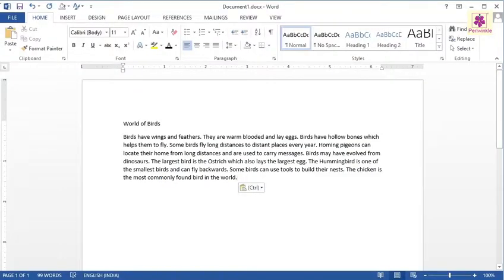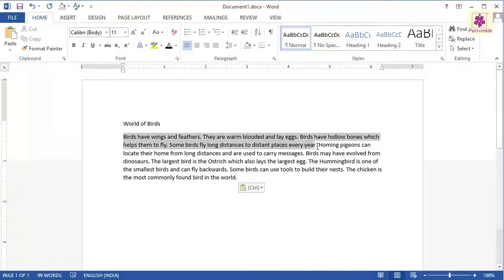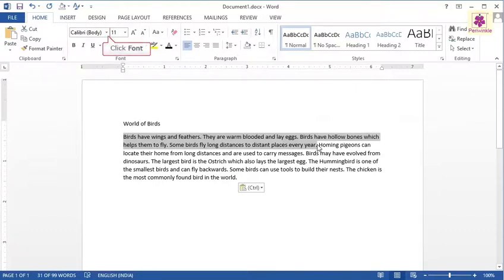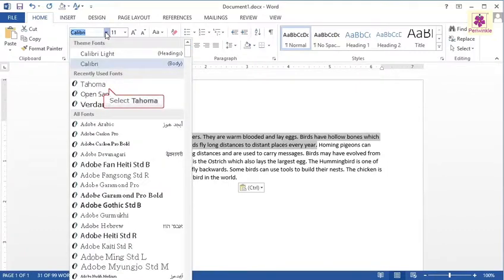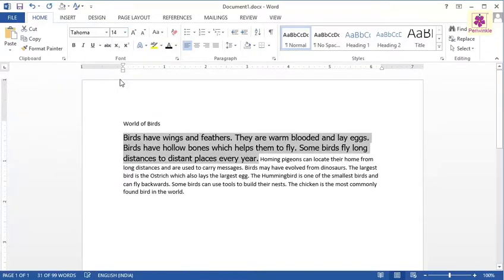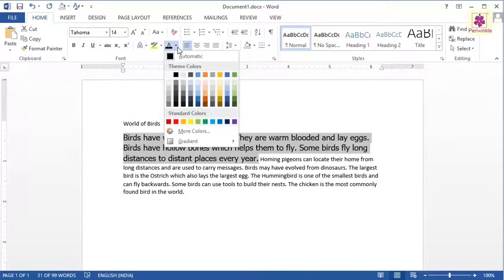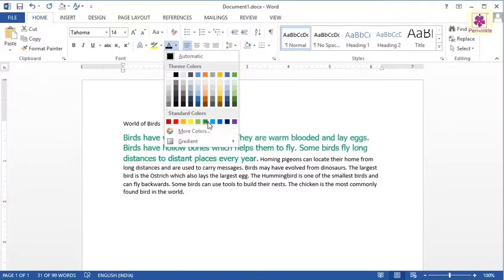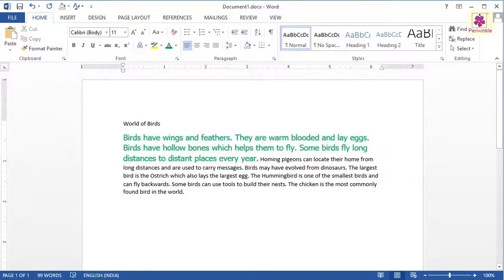Changing Font, Font Size, and Font Colour | Computer Training | Periwinkle